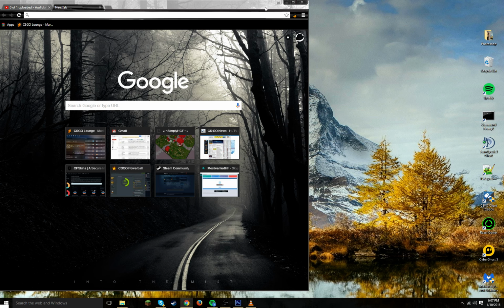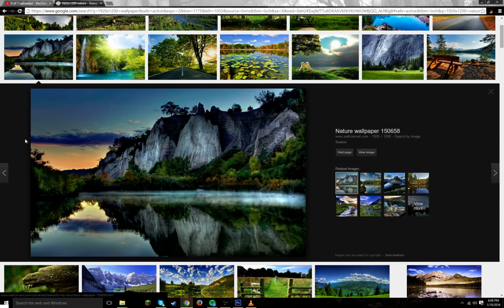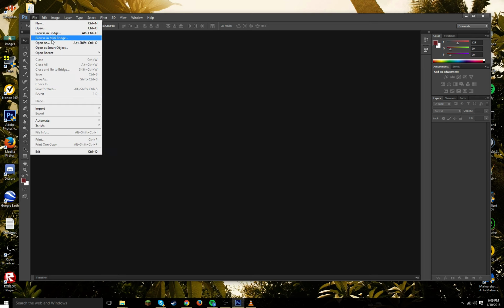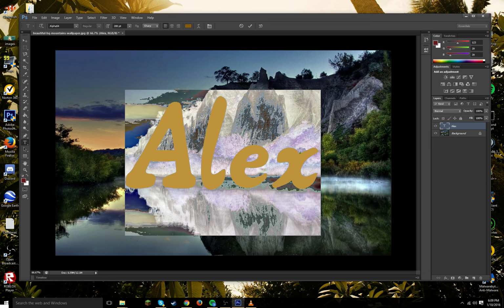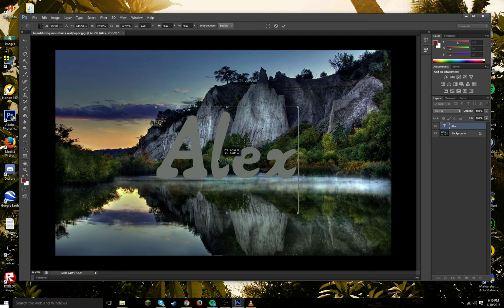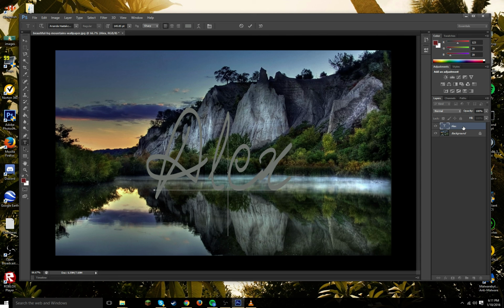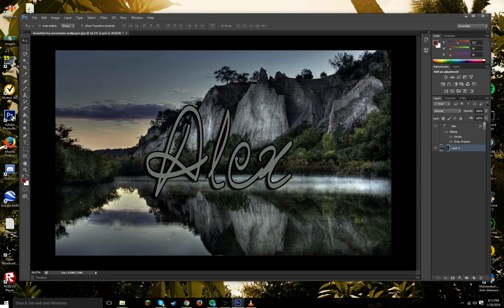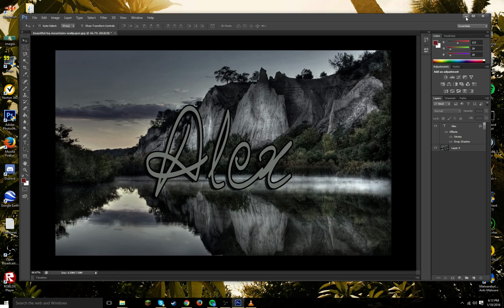Custom Wallpaper Tutorial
How to make a custom wallpaper for your pc using adobe photoshop CS6.